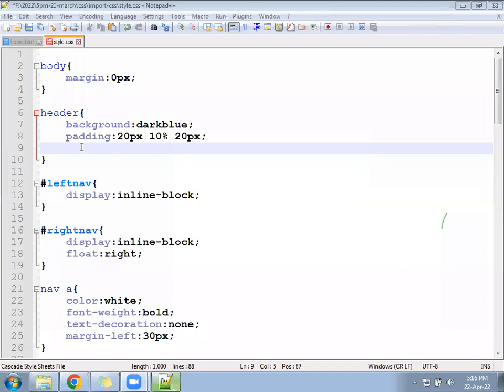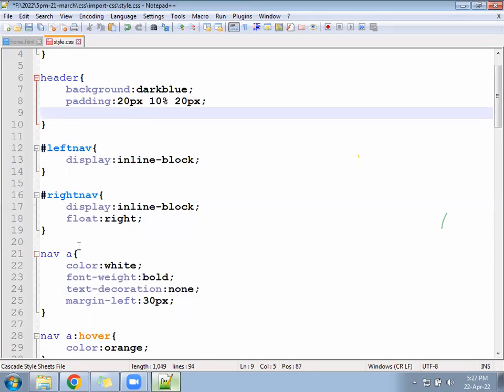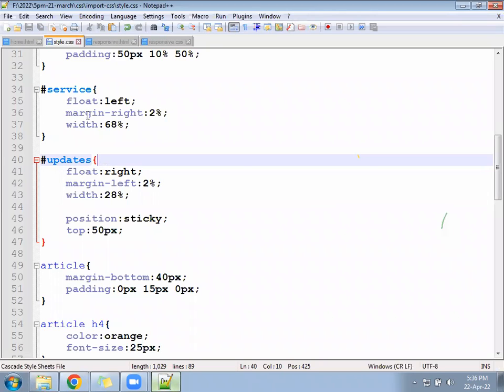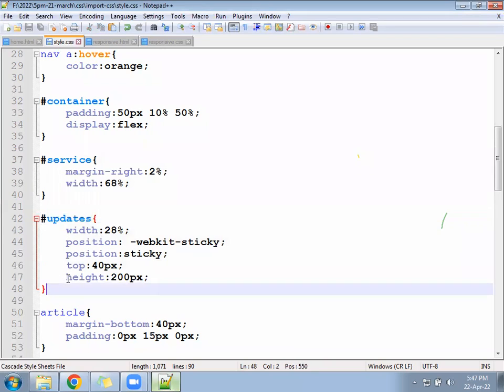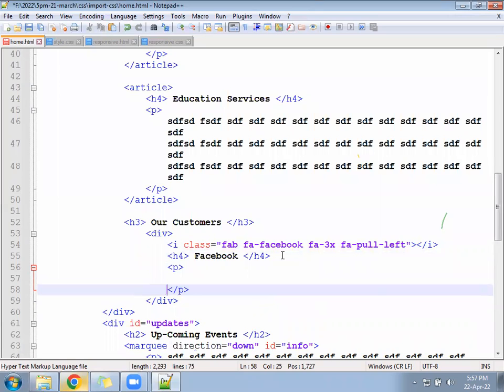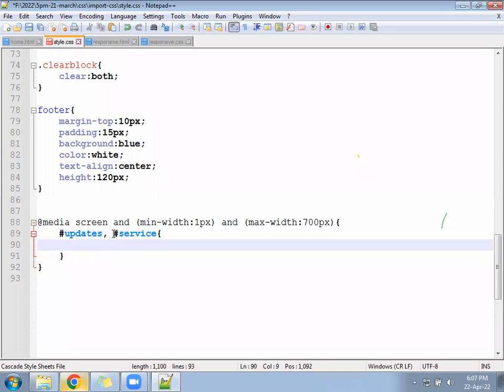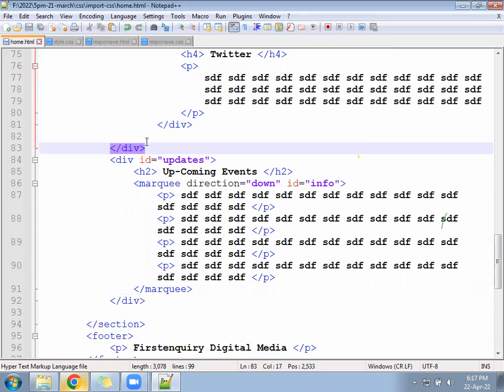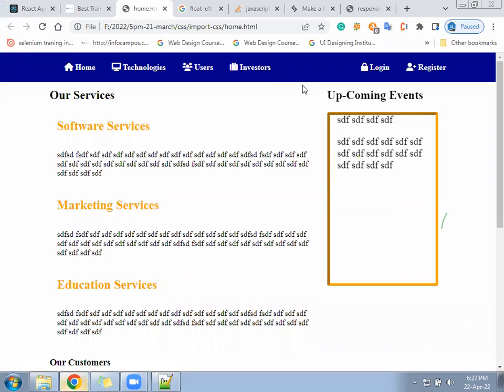CSS CLASS 12